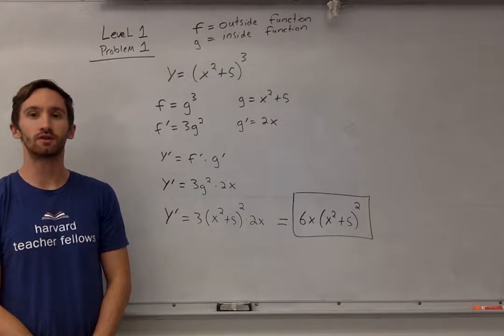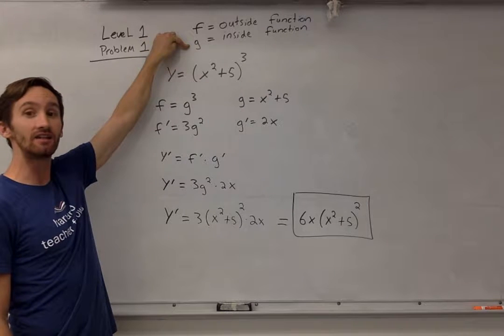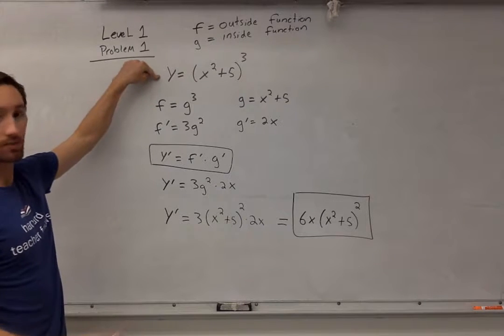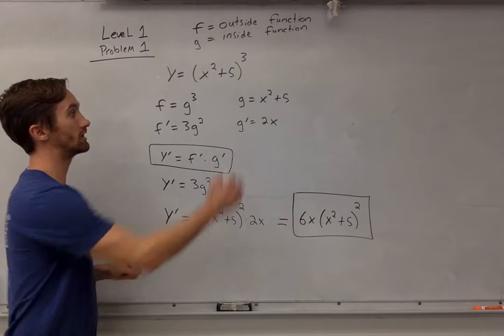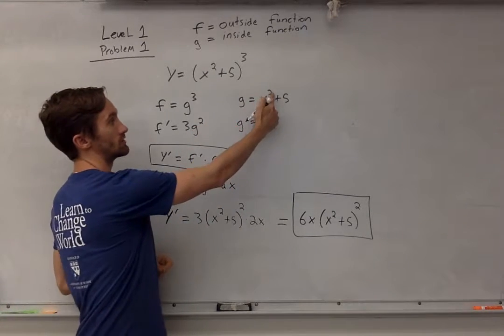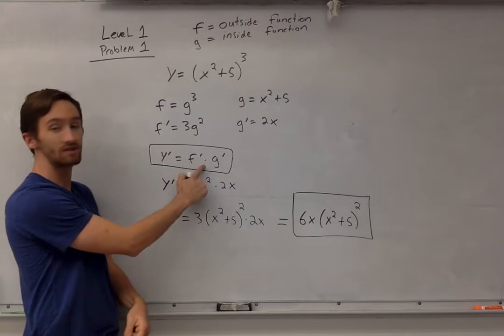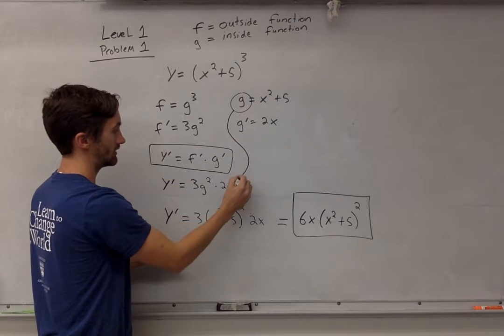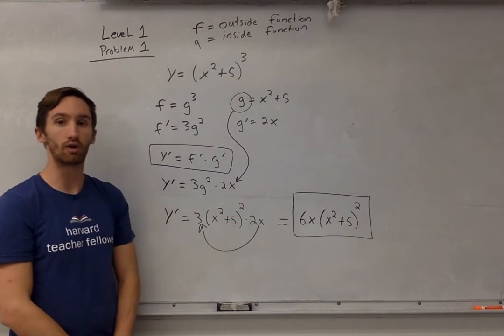Chain Rule Level Up: Level 1 Problem 1